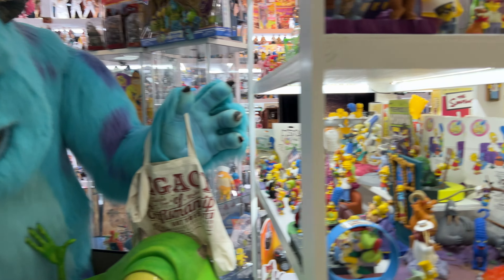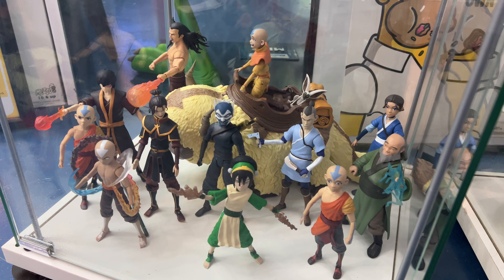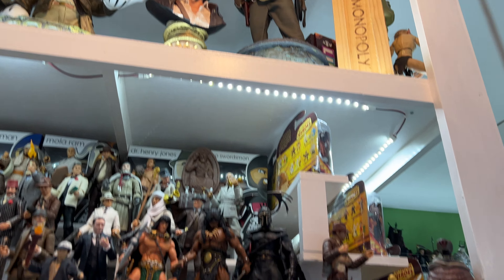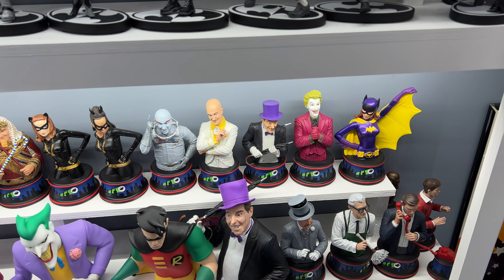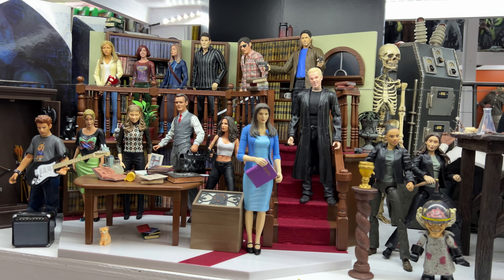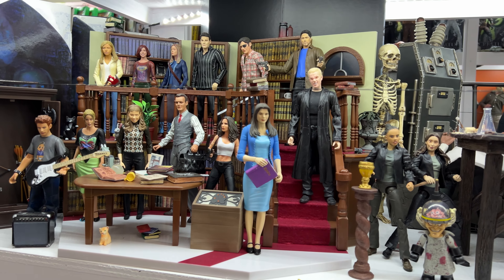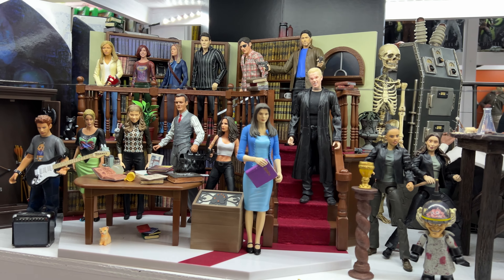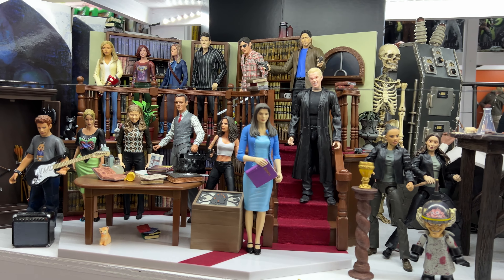CIOPCC Top Ten - Diamond Select Toys Favorite Series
This week’s Top Ten List covers another company and my favorite series’ they’ve produced. With all the lines and licenses they’ve had over the years, there’s plenty to choose from!